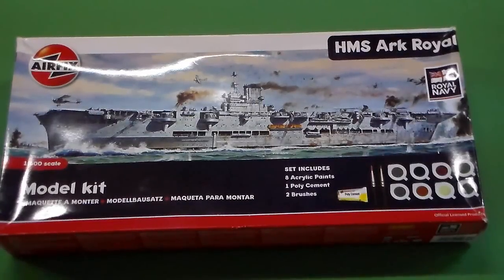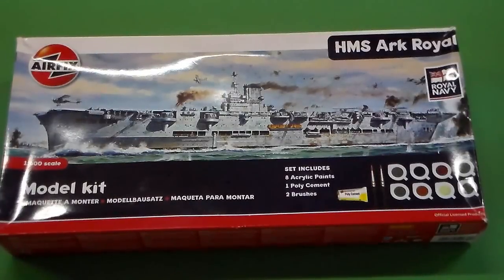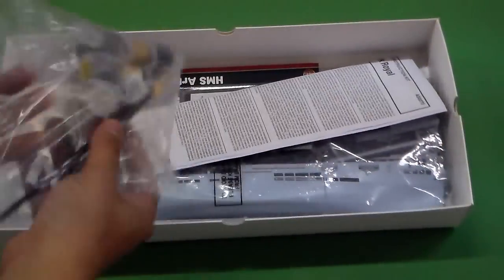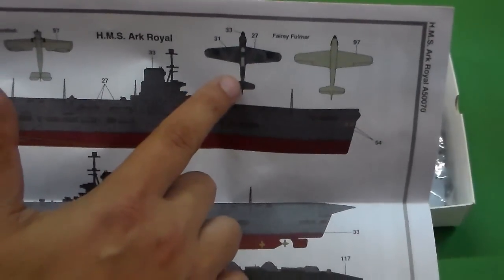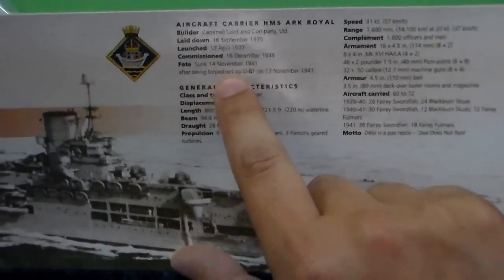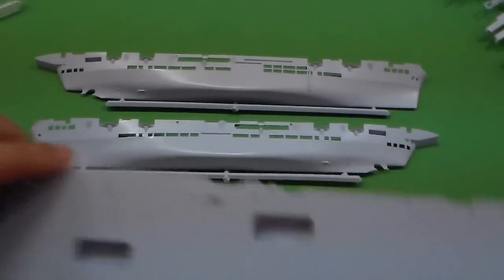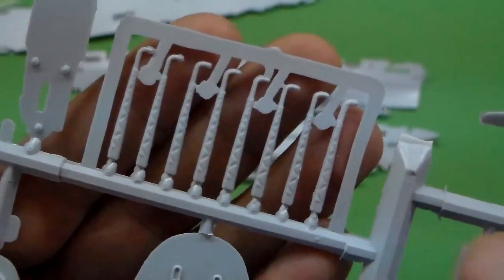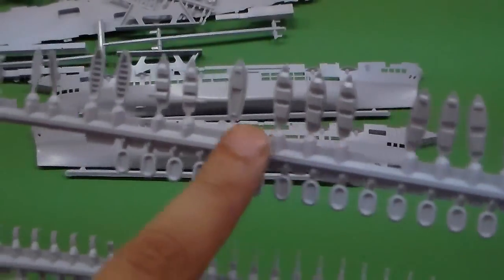OUTBOX REVIEW "AIRFIX 1 600 HMS ARK ROYAL"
HMS Ark Royal (pennant number 91) was an aircraft carrier of the Royal Navy that served during the Second World War.
Designed in 1934 to fit the restrictions of the Washington Naval Treaty, Ark Royal was built by Cammell Laird and Company Ltd. at Birkenhead, England, and completed in November 1938. Her design differed from previous aircraft carriers. Ark Royal was the first ship on which the hangars and flight deck were an integral part of the hull, instead of an add-on or part of the superstructure. Designed to carry a large number of aircraft, she had two hangar deck levels. She served during a period that first saw the extensive use of naval air power; a number of carrier tactics were developed and refined aboard Ark Royal.
Ark Royal served in some of the most active naval theatres of the Second World War. She was involved in the first aerial and U-boat kills of the war, operations off Norway, the search for the German battleship Bismarck, and the Malta Convoys. Ark Royal survived several near misses and gained a reputation as a 'lucky ship'. The Germans incorrectly reported her as sunk on multiple occasions.
She was torpedoed on 13 November 1941 by the German submarine U-81 and sank the following day. Her sinking was the subject of several inquiries; investigators were keen to know how the carrier was lost, in spite of efforts to save the ship and tow her to the naval base at Gibraltar. They found that several design flaws contributed to the loss, which were rectified in new British carriers.